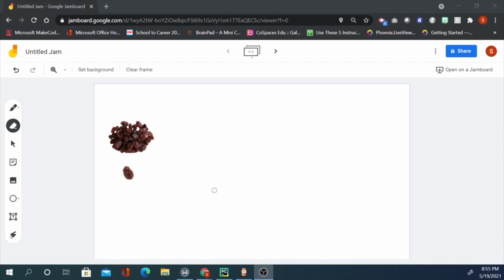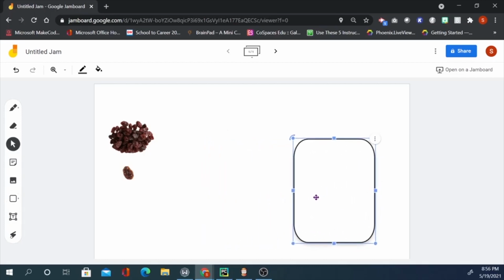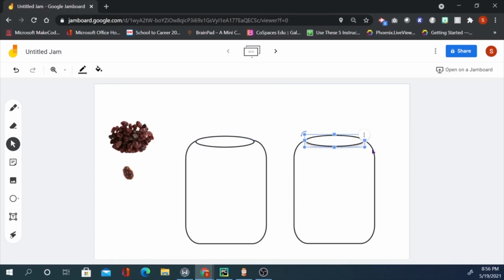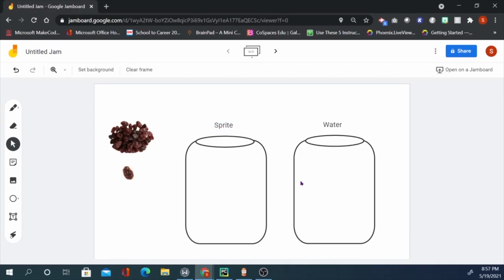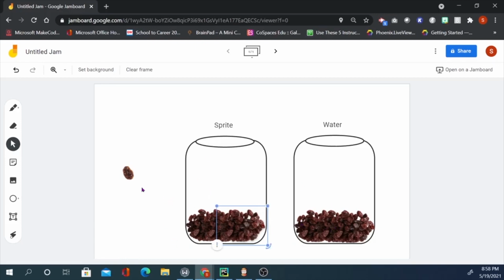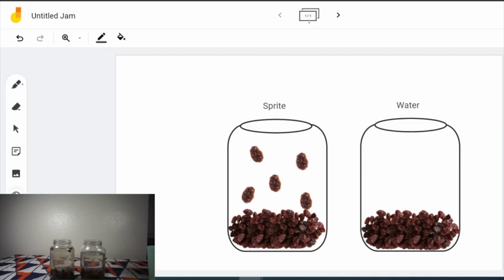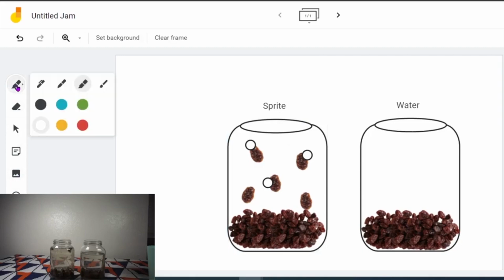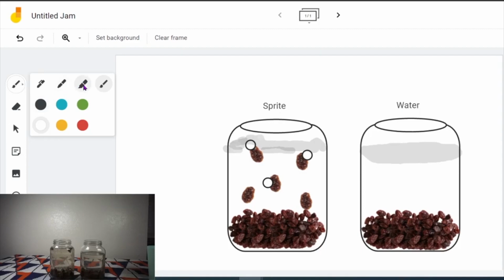1st-2nd Grades: STEM - Dancing Raisins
Students will learn how to make raisins dance.